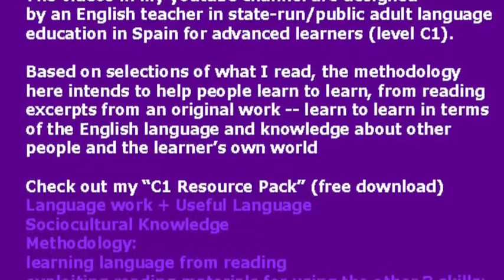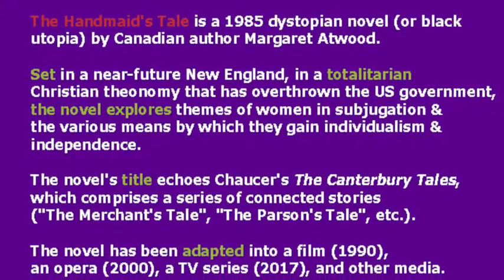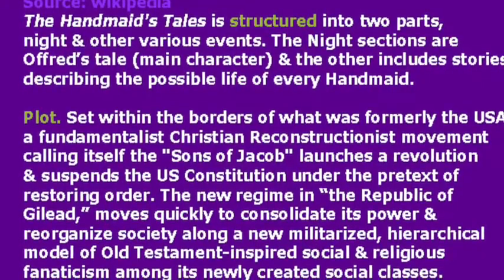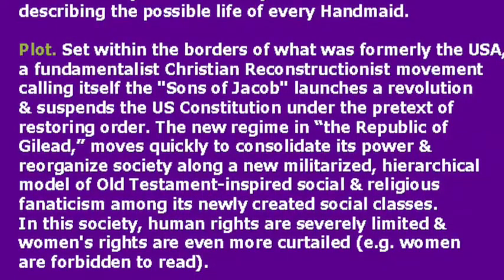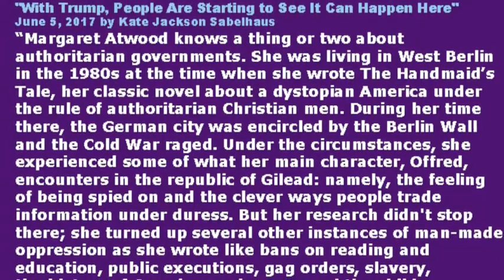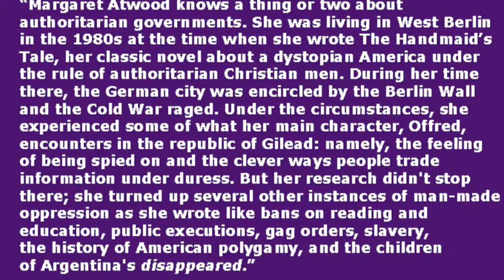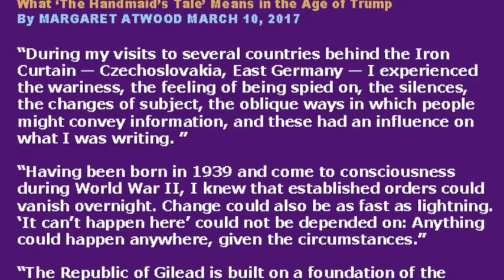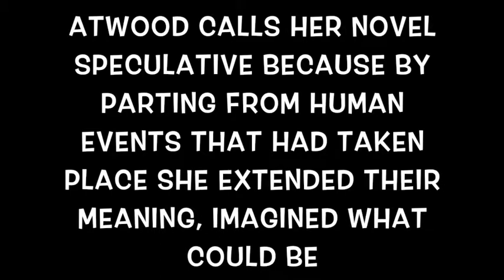Margaret Atwood: About "The Handmaid's Tale"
Some notes on the novel from wikipedia and two newspapers, plus two Margaret Atwood quotes and pics of covers for this work of hers and of herself.